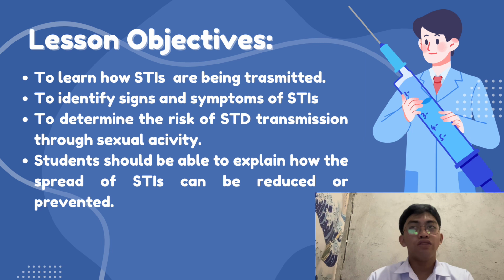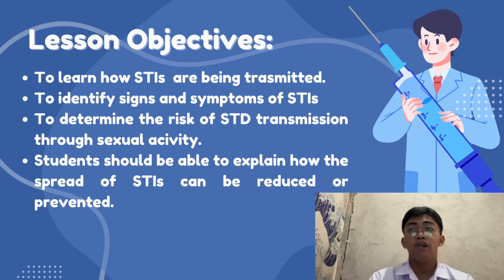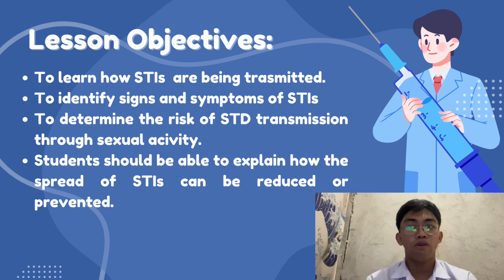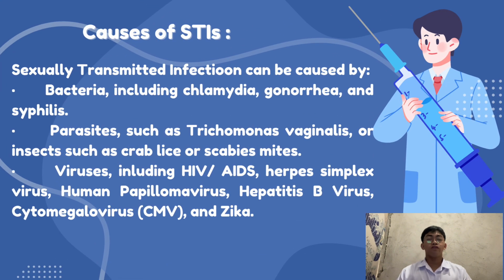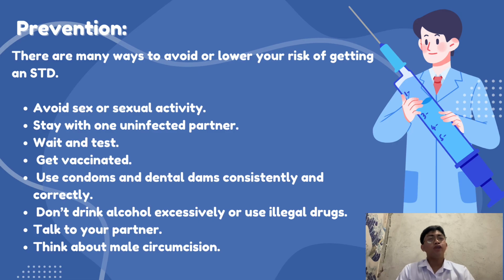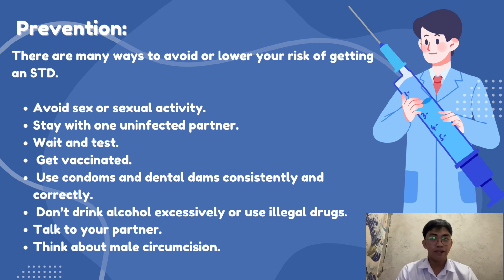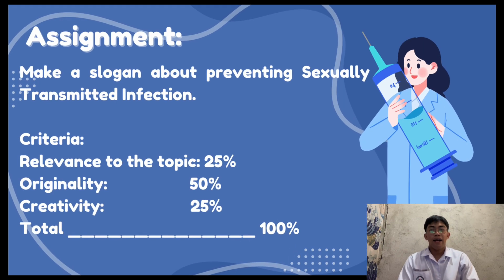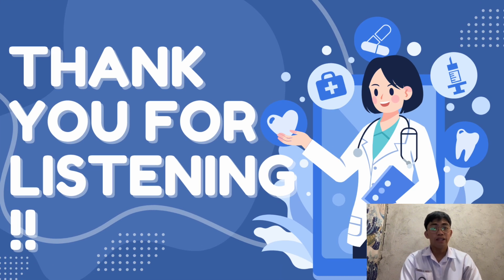SEXUALLY TRANSMITTED INFECTIONS AND THEIR PREVENTION. (PE & HEALTH)